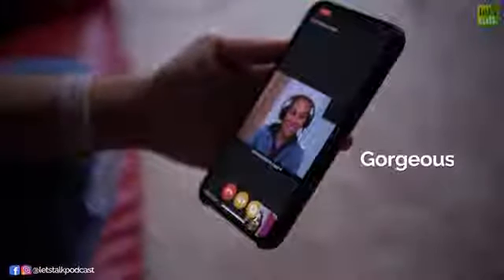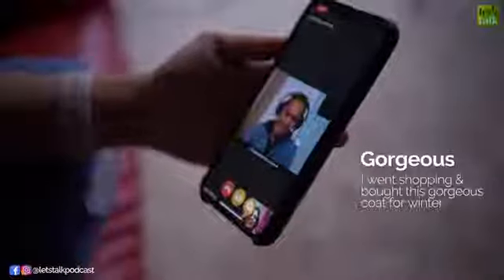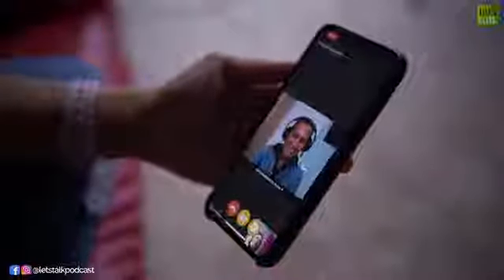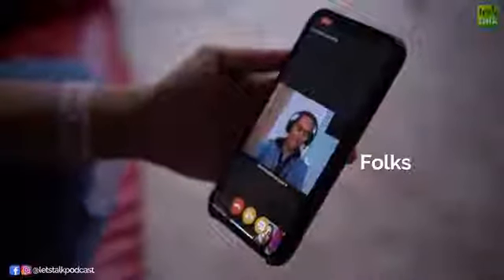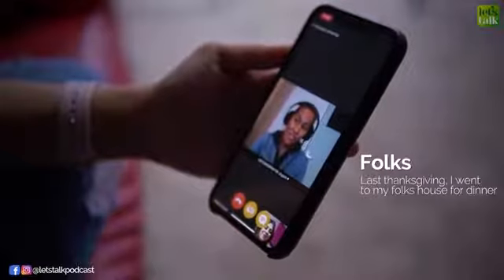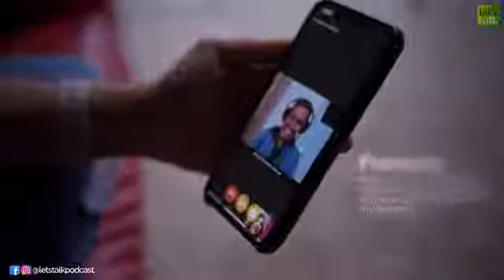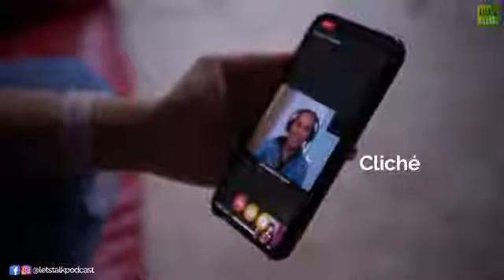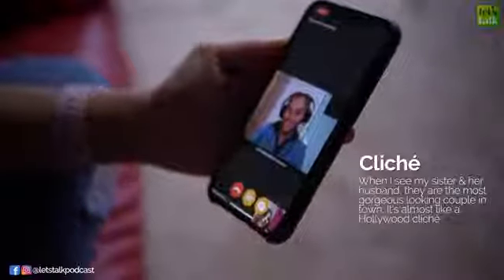Why can’t I Speak Fluent English with confidence_ 1 Trick to speak English Fluently and confidently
Linked-HR